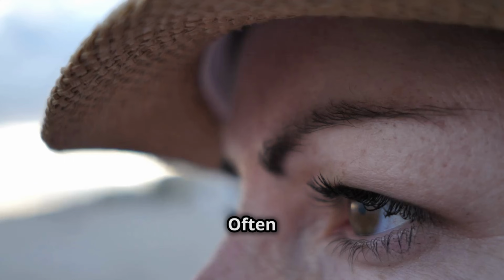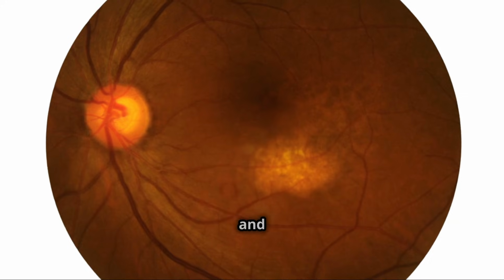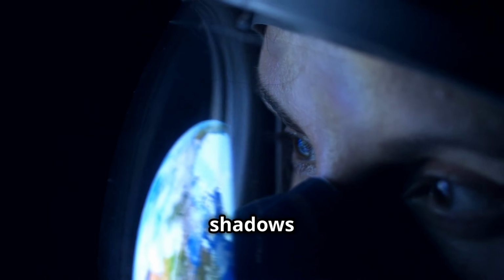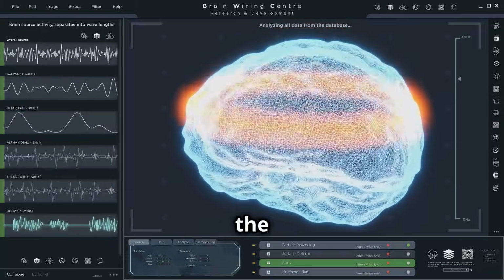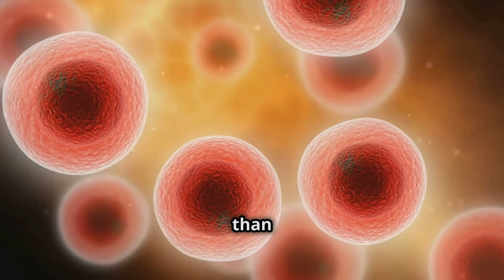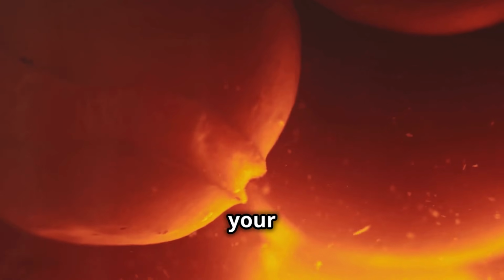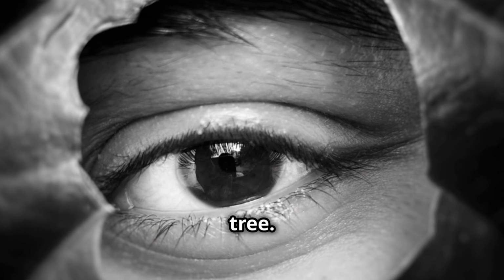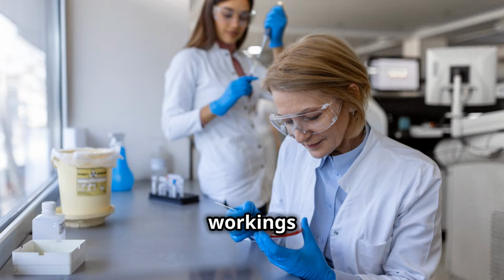Unlocking the Hidden World Inside Your Eyes!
Discover the astonishing hidden world inside your eyes in our latest video, "Unlocking the Hidden World Inside Your Eyes!" 👁️✨ From floaters to phosphenes, we explore fascinating visual phenomena that reveal the inner workings of your eyes. Learn how you can see your blood cells in action with the blue field entoptic phenomenon and catch a glimpse of your eye's intricate structure with the Purkinje tree effect. 🌌

Join us on this eye-opening journey and discover how incredible our bodies are! In the comments, let us know which phenomenon amazed you the most!

OUTLINE:
00:00:00
Windows to the Soul, Mirrors to Ourselves

00:00:47
Little Specks, Big Clues

00:04:17
Seeing Stars, Without the Stars

00:05:05
A Microscopic Light Show

00:08:24
A Branching Network in Our Eyes